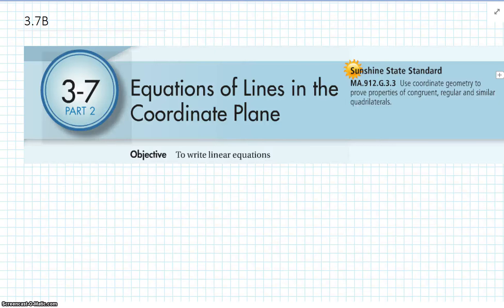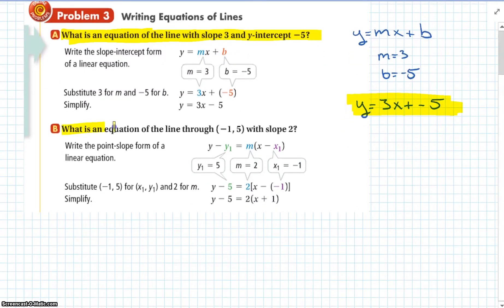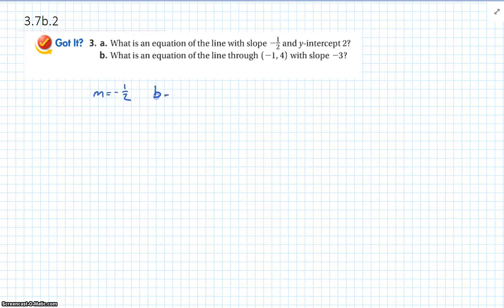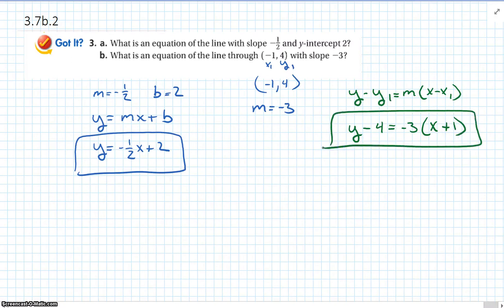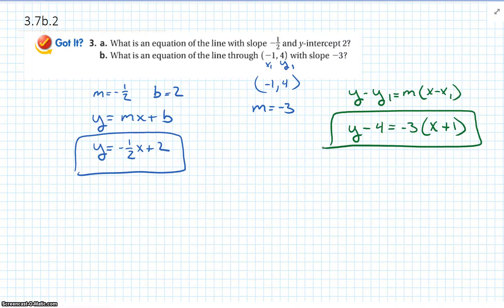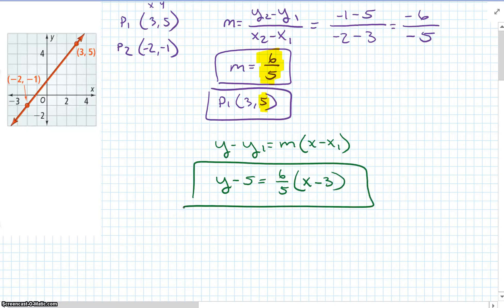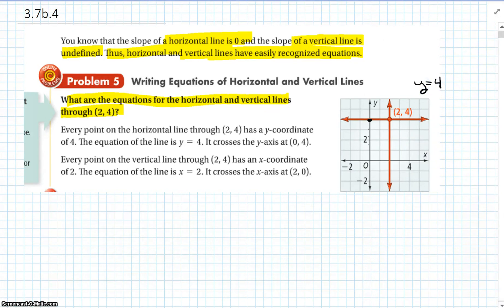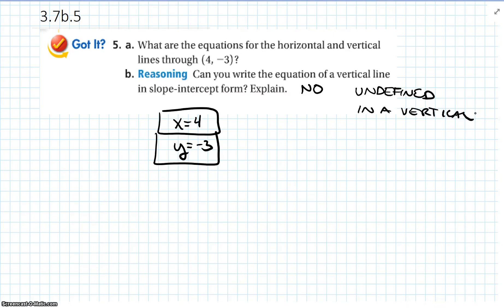Geometry Chapter 3-7 Equations of Lines